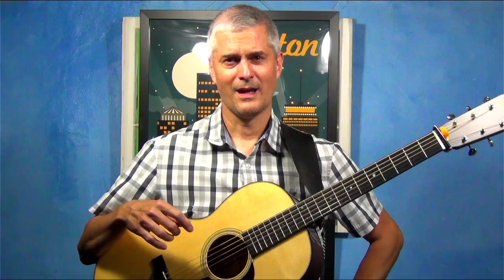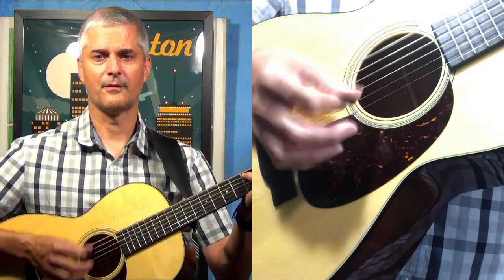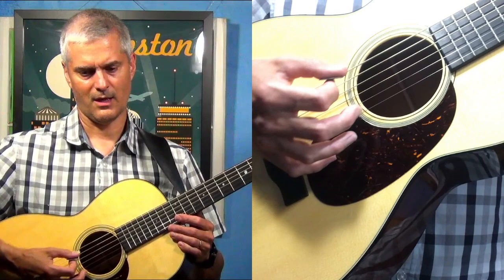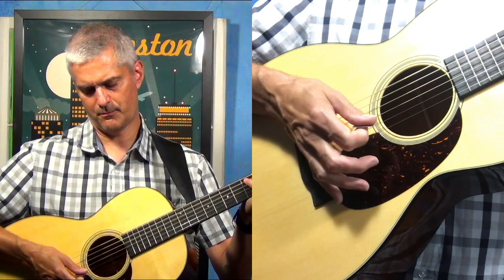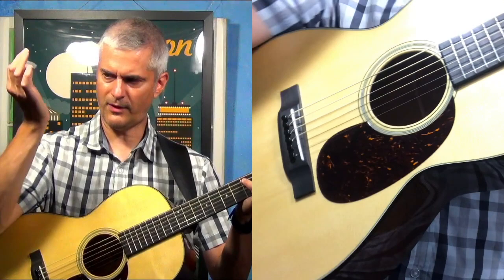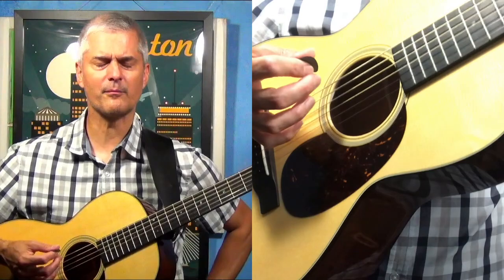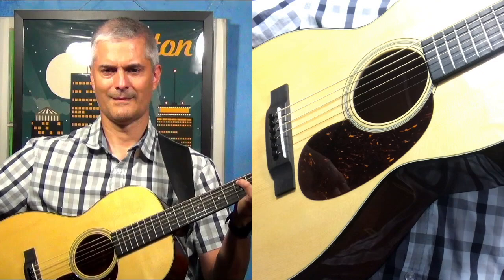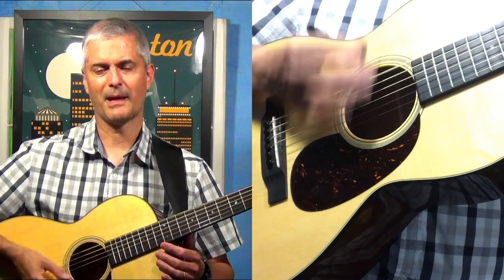Backer Corner with Matt Heaton - Palm Muting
In-house guitarist Matt Heaton shares thoughts on PALM MUTING. Learn how to deepen your rhythmic feel and give the tune more room. Hope this is helpful for all our backer pals.